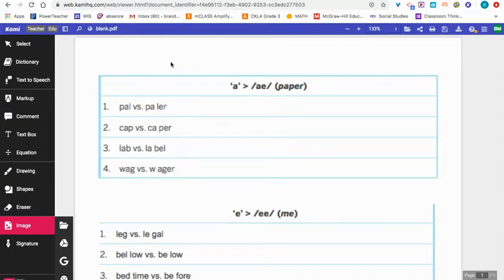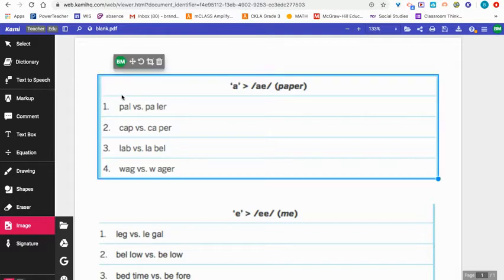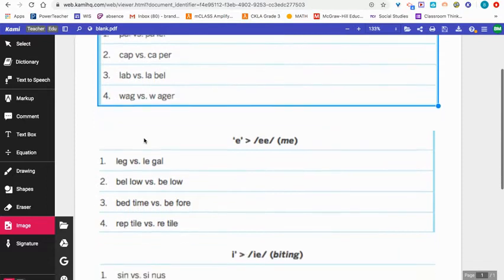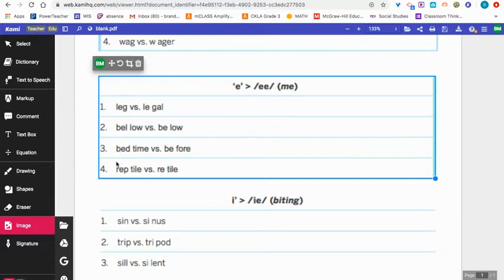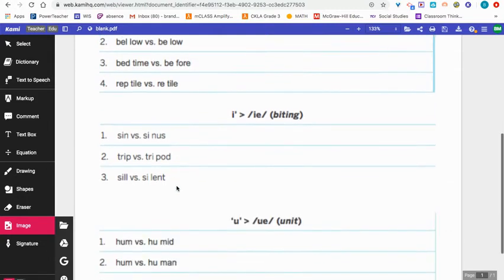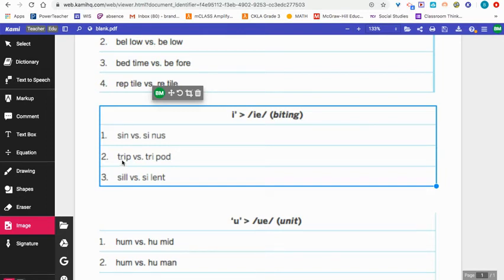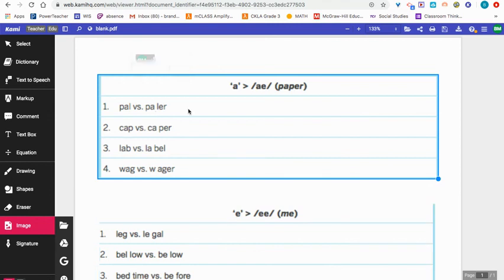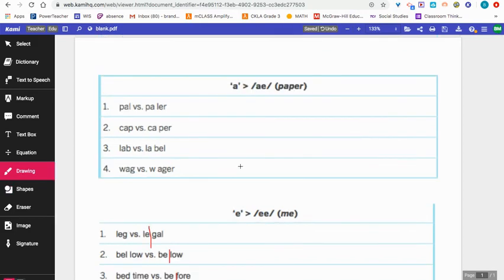1.3 foundational skills